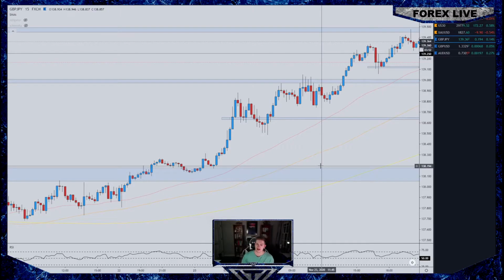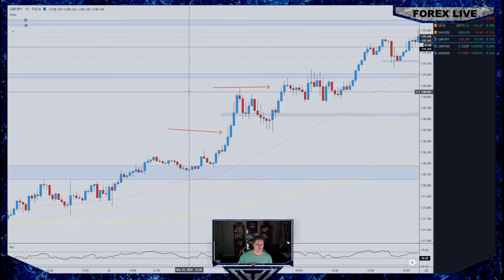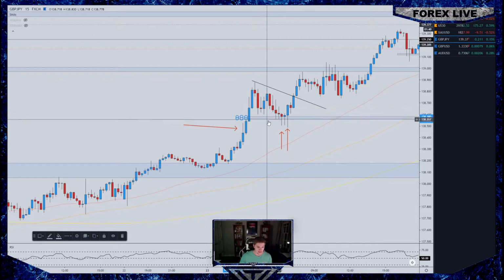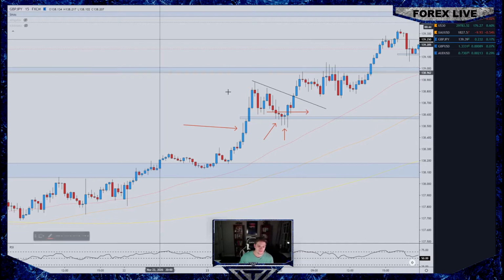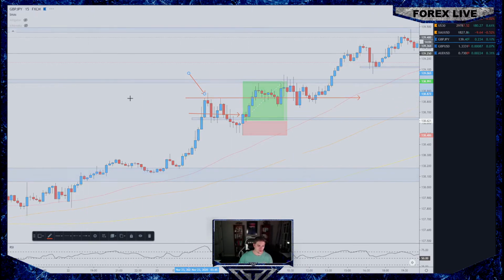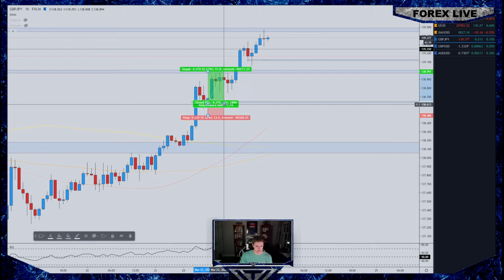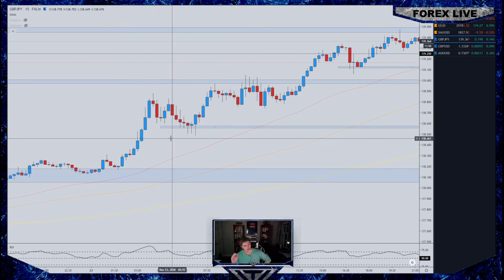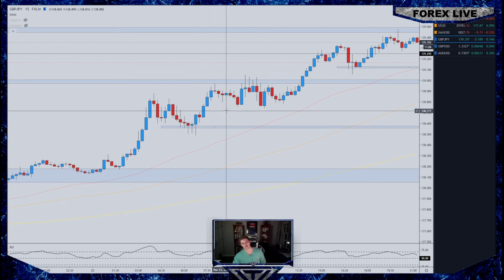Learn how to change your directional bias and safely give trades a second chance in Forex and Stocks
Many traders find it hard to figure out not only how to choose a directional bias for the day but how to change their bias if they are on the wrong side of the trade. There are times to change your trading bias and there are times when you should not. Our head Forex trader, Tyler, covers his best trade today and how he was able to effectively and profitably change his bias.

You may also wonder how you can give a trade a second chance if you end up losing on the first trade. Whether you were too risk on the first entry or it just did not go your way. There are certain ways and scenarios in giving the trade a second chance. Tyler will also cover how you can do that the right and safe way.

If by at the end of this trading video you aren't sure how to change your directional bias or give a trade a second chance please feel free to reach out to us and we will give you a more in-depth analysis of those situations.